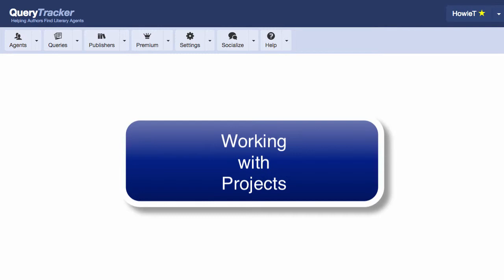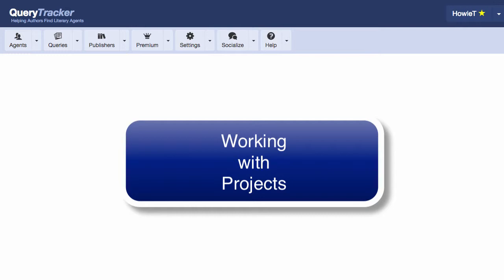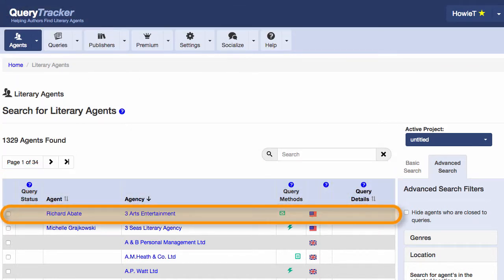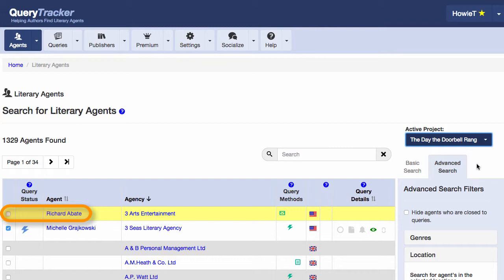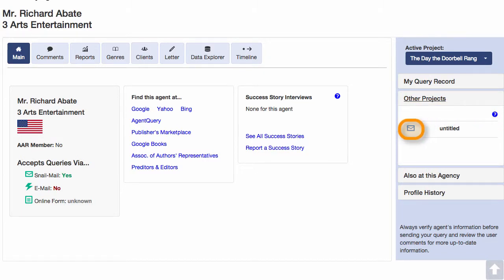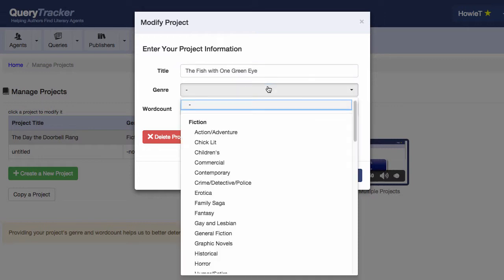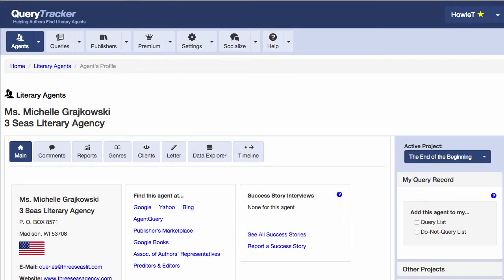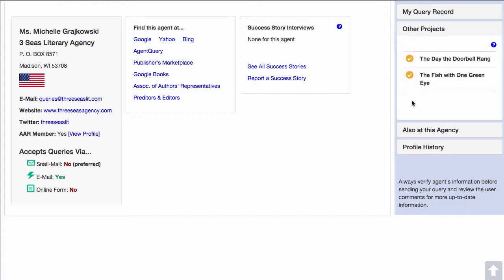QueryTracker.net - Working with Projects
Working with multiple projects on QueryTracker.net.